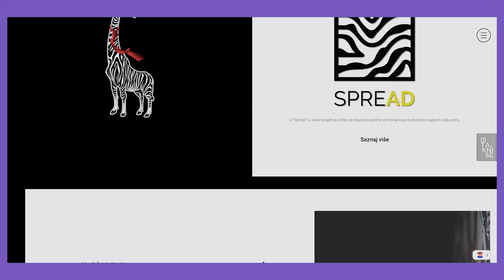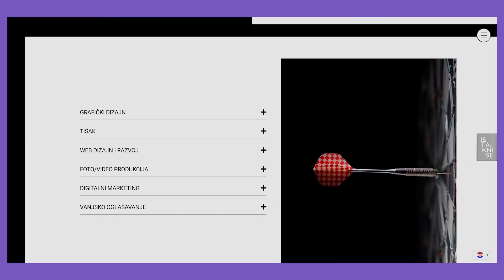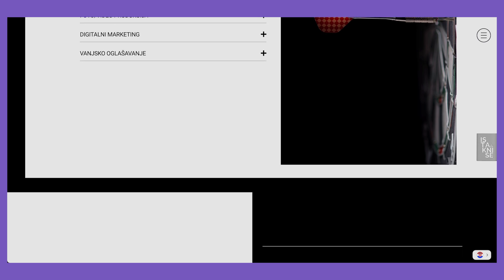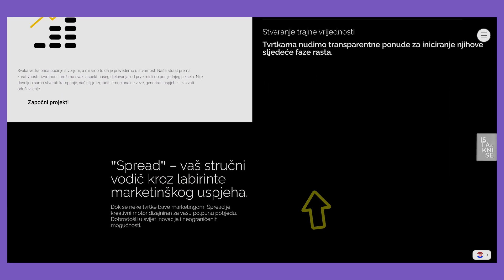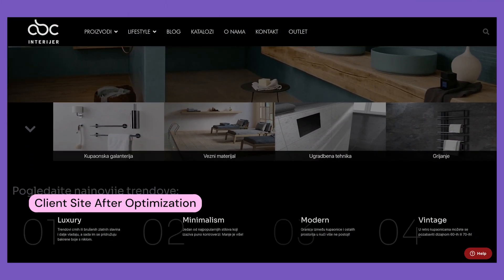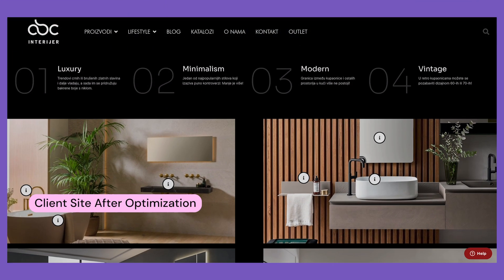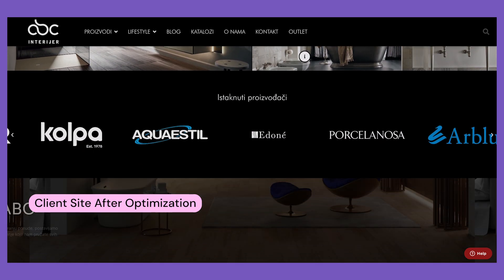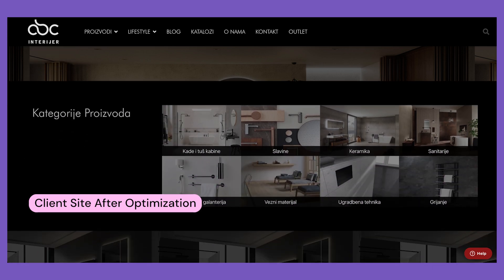How Spread Agency Reduced Page Load Times by 70% with Image Optimizer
Discover how Spread Agency transformed their website's performance using Elementor's Image Optimizer.

By optimizing images, they reduced load times from 3.76 to 1.12 seconds. Watch this success story to see the impact of cutting-edge image optimization on website performance!